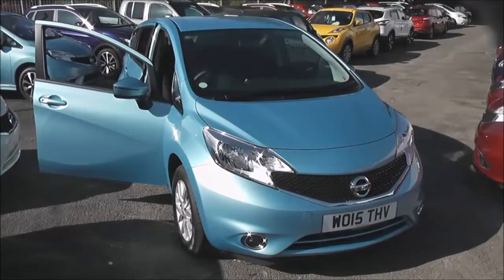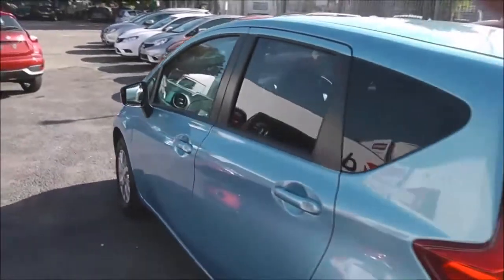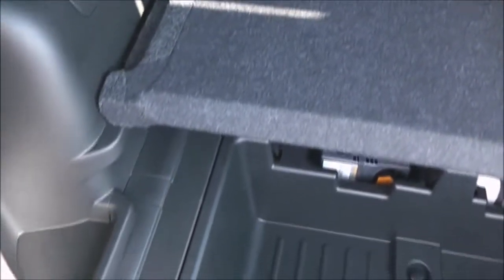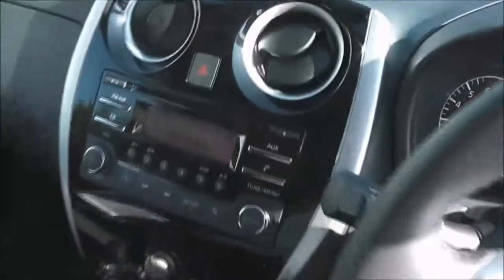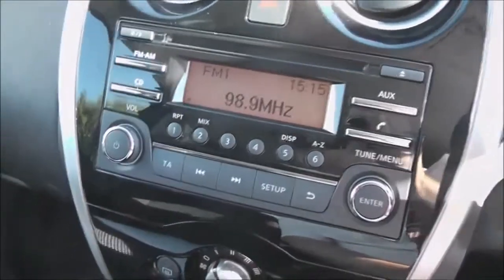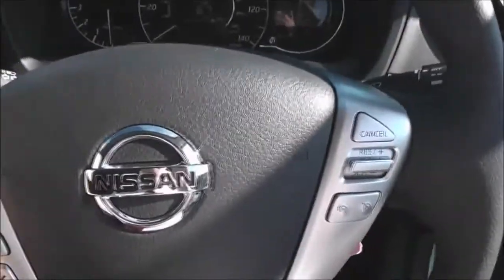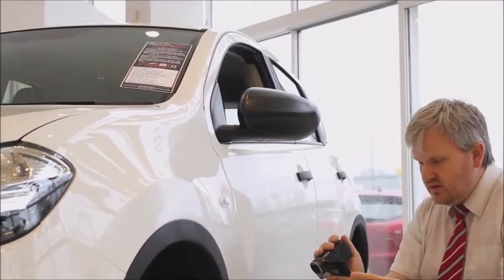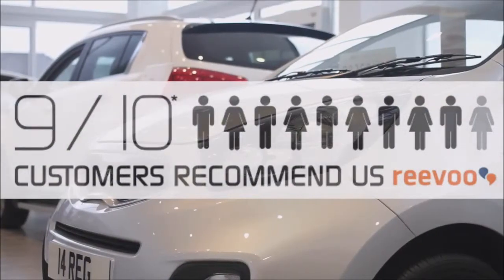Wessex Garages | PRE-REG Nissan Note Acenta at Pennywell Road, Bristol | WO15THV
Here we have a PRE-REGISTERED Nissan Note Acenta, this 5 Door Hatchback has a 1.2 Petrol Engine, was registered in June 2015, has a 5 Speed Manual Transmission and comes in Sonic Blue.This vehicle is available to view at our Pennywell Road Branch in Bristol.

If the link is broken it means the vehicle has been sold and is no longer featured on our website, please click the link below to visit our home page and